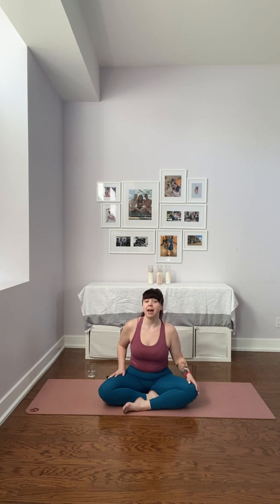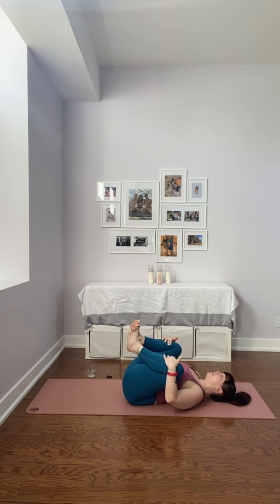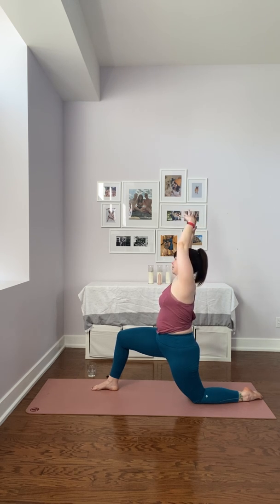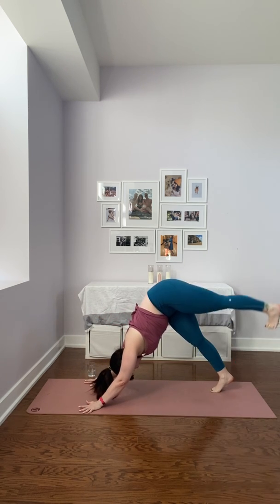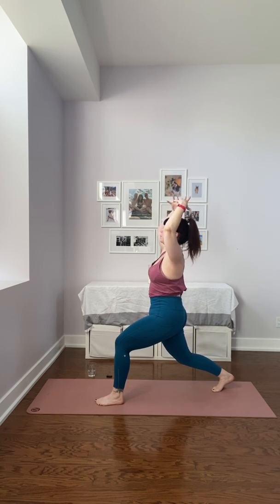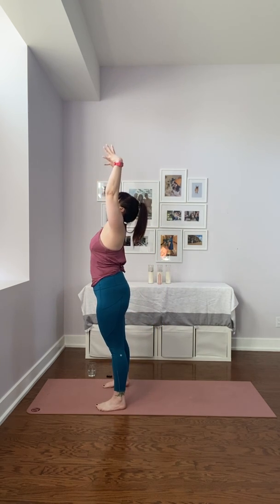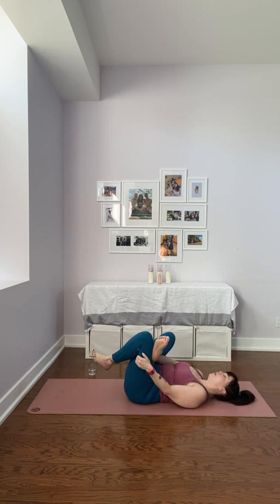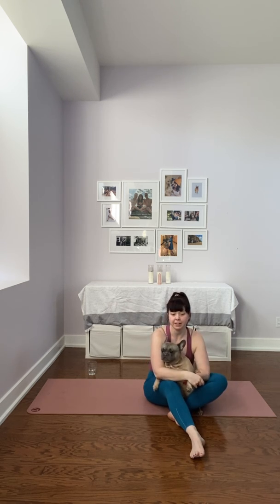45 min Flow Jam with Megan Beahen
This Flow Jam class can be done to a playlist curated by Megan.